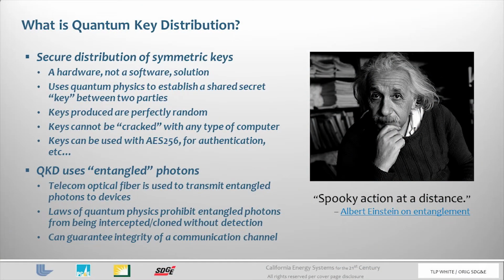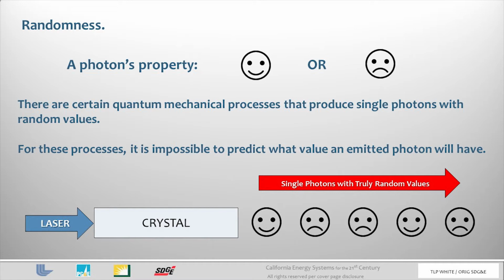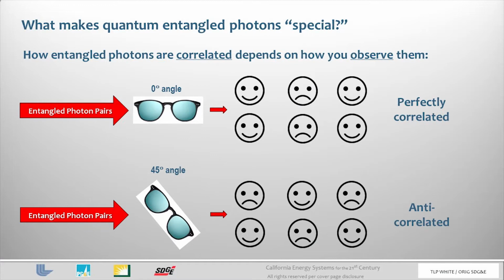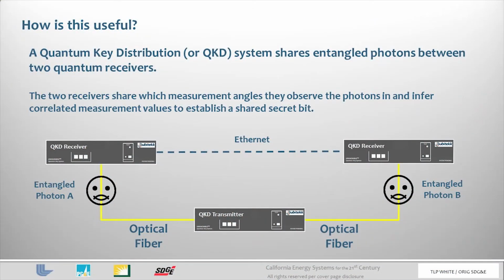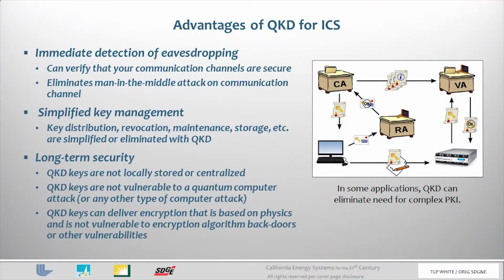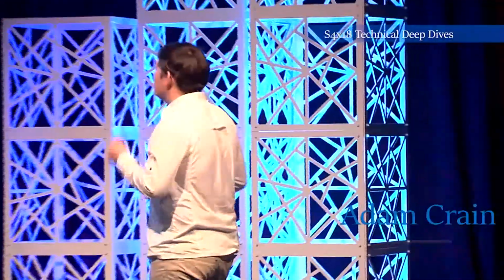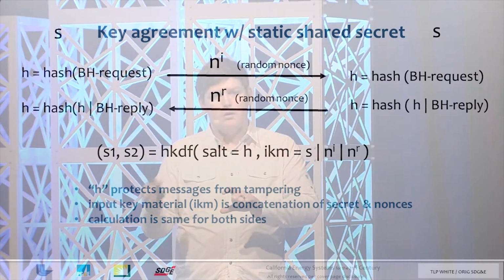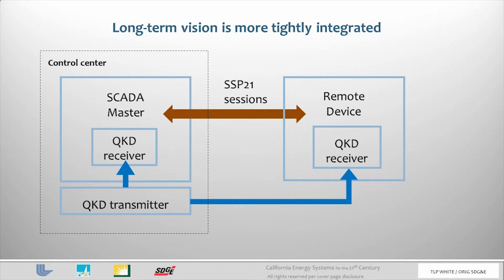Quantum Key Distribution in ICS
Quantum Key Distribution (QKD) is based on physics rather than classic information theory. You get a quick, easily understood lesson on entangled photons, happy and sad photons that are truly random, not pseudo-random. The photons can be "random and correlated over a great distance". It's not just theory; it's being tested at SDG&E.

Duncan Earl discusses the theory of QKD, and then Adam Crain talks about how this can be used for key distribution in an ICS protocol, using SSP-21 as an example.